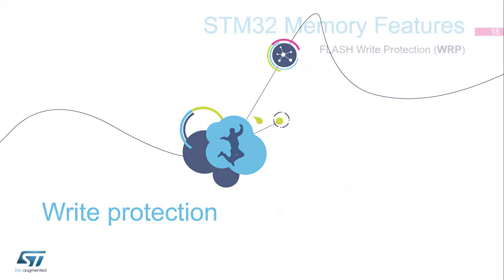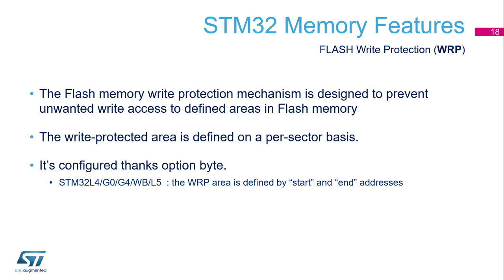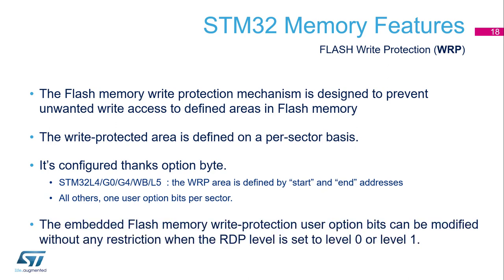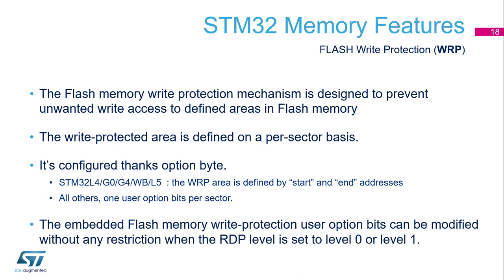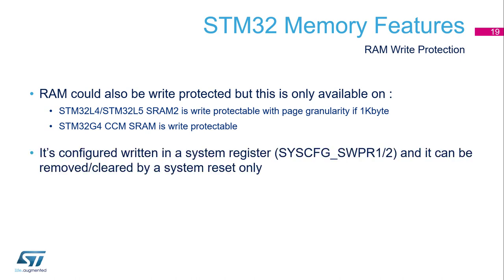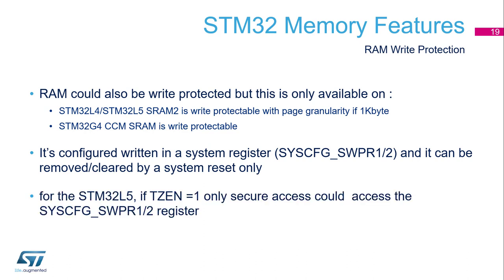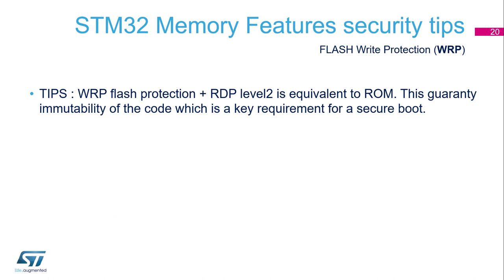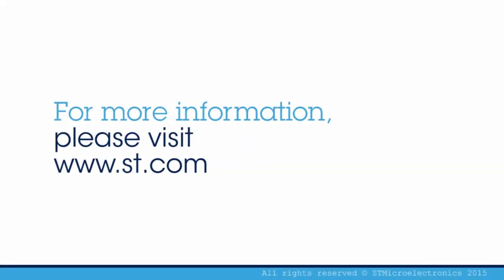Security Part3 - STM32 Security features - 04 - Write protection theory